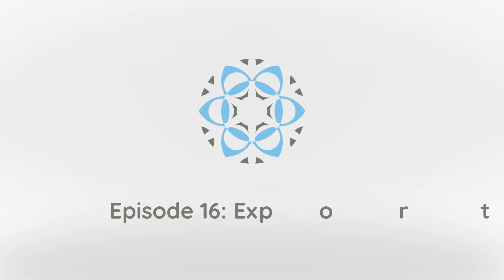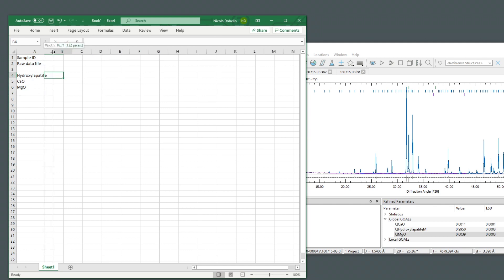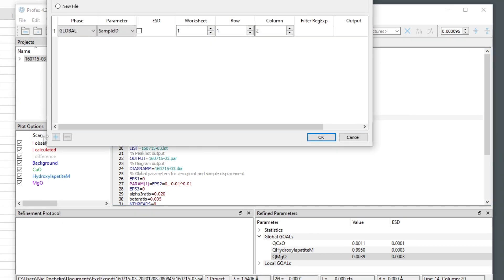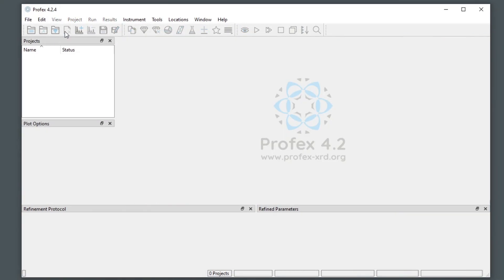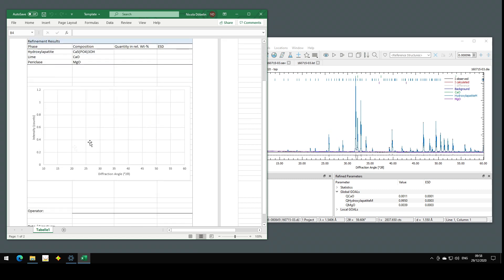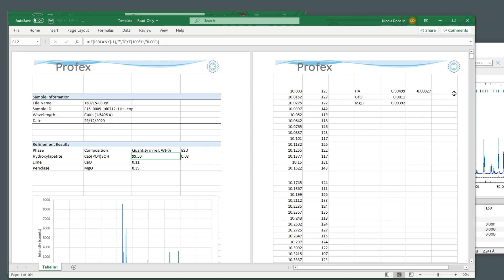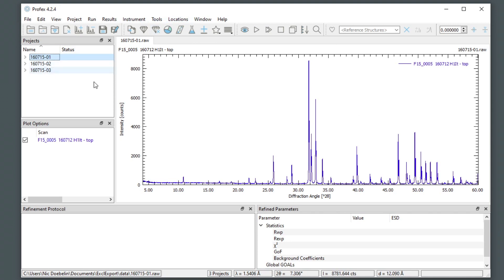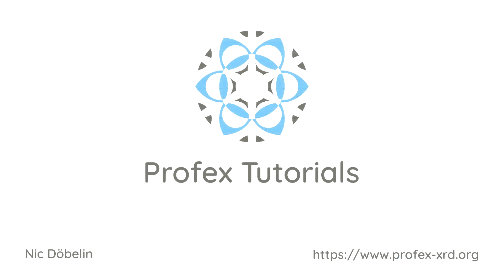Profex XRD: Export to Excel - Part I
Profex 4.2 can export refinement results directly to Excel templates. This video shows how to set up the export.

Demonstration: 00:53
Configuring the export: 01:58